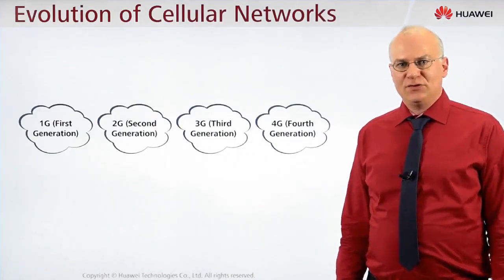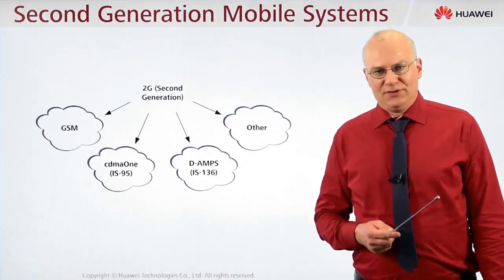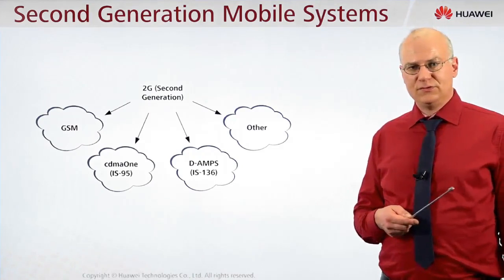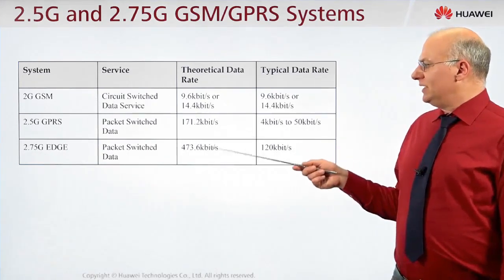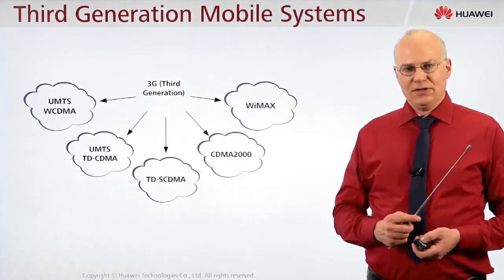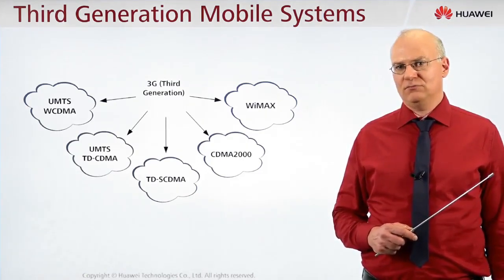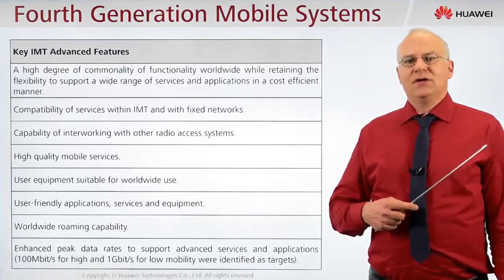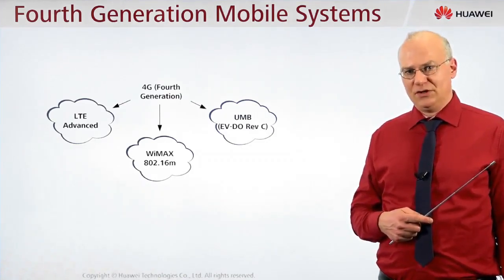01 Evolution of mobile networks copyright